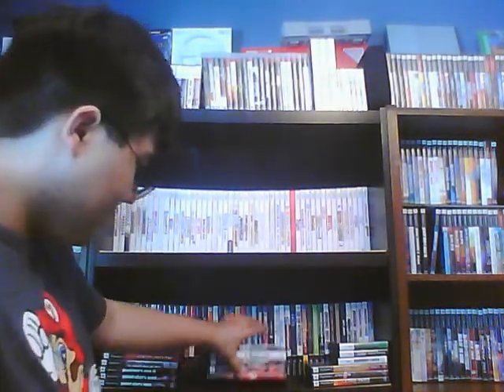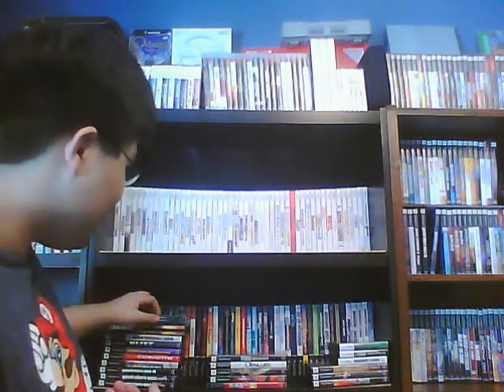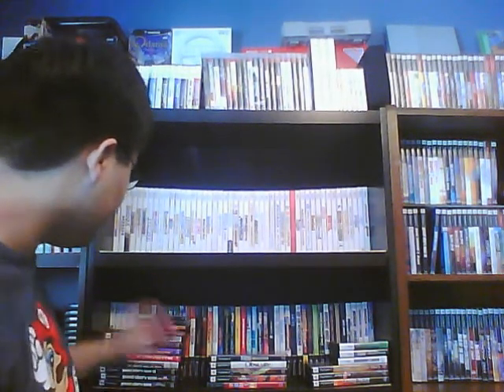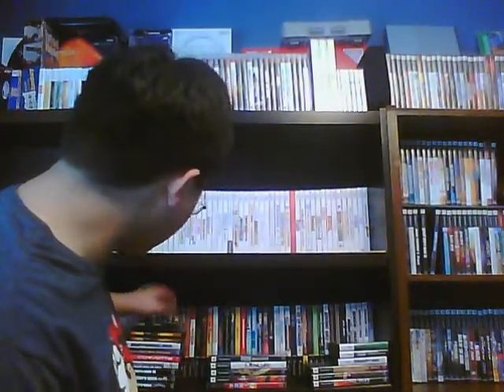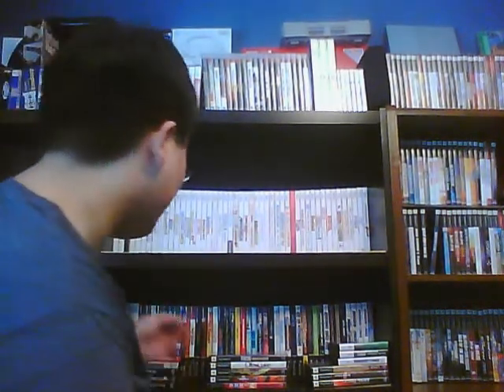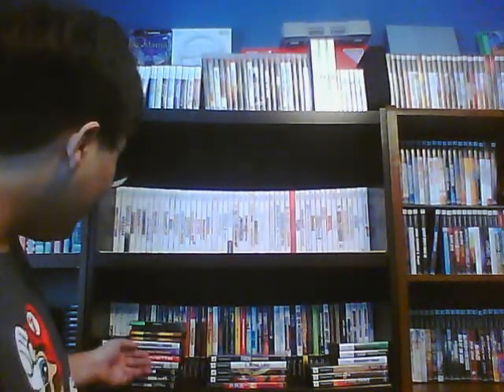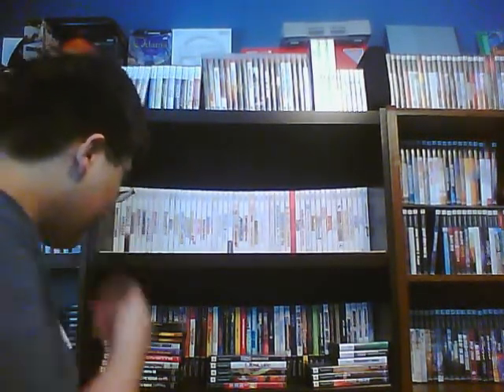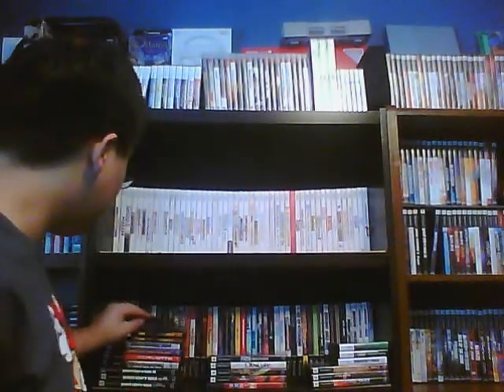BLM's Game Pickups 66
I really don't remember what is in this pickup video as I shot this a pretty long time ago.